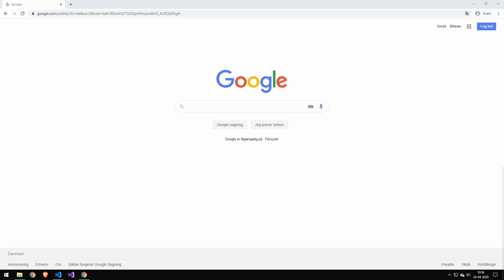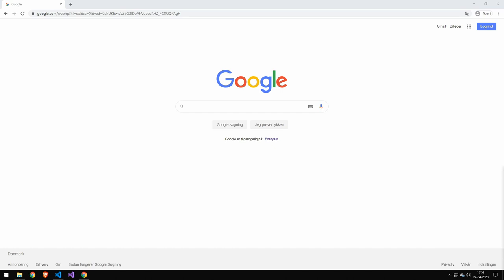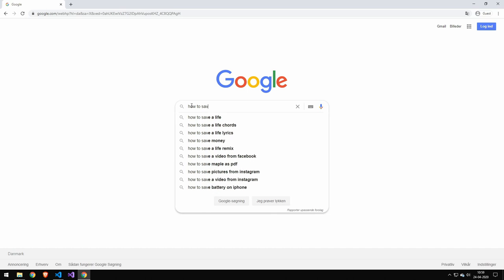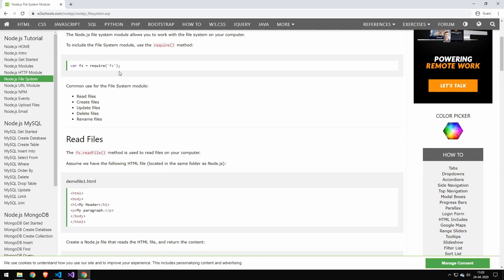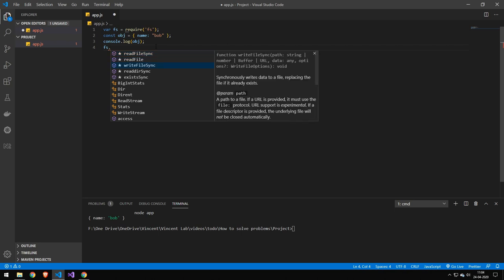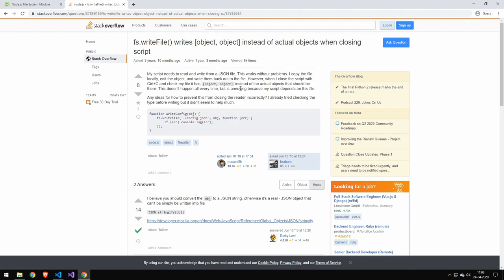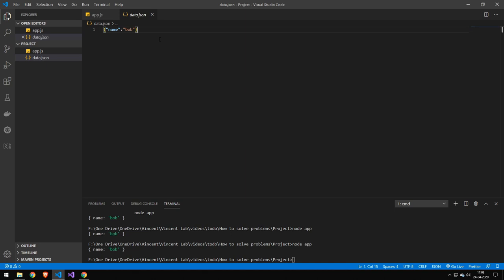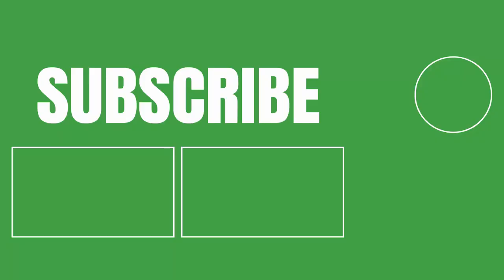How to do Problem Solving as a Developer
In this video, I will be talking about problem-solving as a developer

✅ Information about me:

Name: Vincent
Country: Denmark
Age: 21